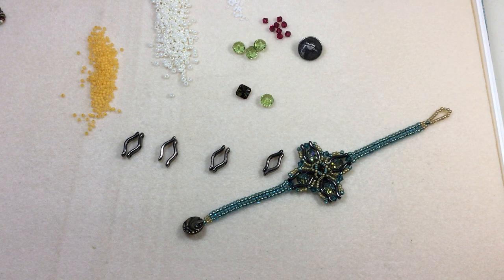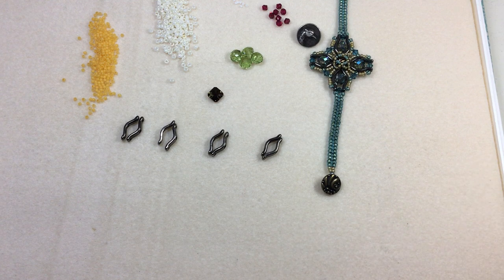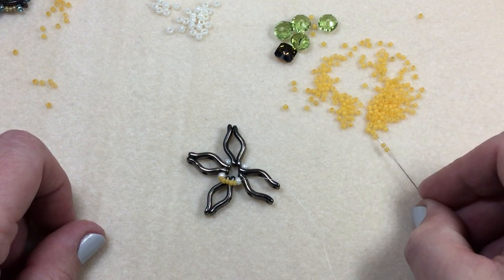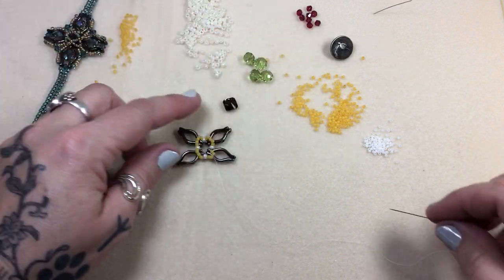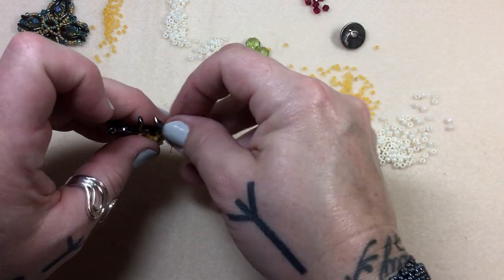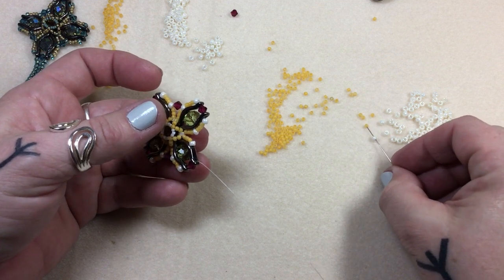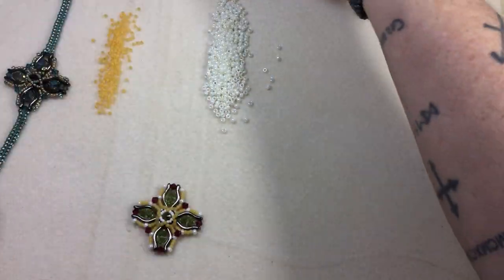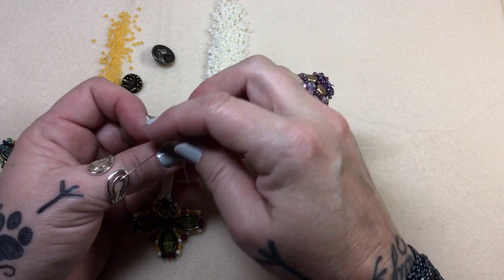BowTrio Jubilance Bracelet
Hi,
Welcome back to another video. Today we are using BowTrio beads. They are 3-hole curved bow shaped beads. So much fun to work with. As soon as I saw these beads I knew immediately what I wanted to design.
A beautiful bold bracelet and this one hits the mark. I hope you all enjoy this design. Thank you. Alicia

Material List: Thumbnail Photo
8 - BowTrio Beads - Gunmetal
1 - 8mm Swarovski Square Rivoli Cushion Cut Stone - Tabac
Button - or a clasp of your choice - Button Private Collection
Size 15 Toho Seed Beads - Opaque Frosted White
Size 11 Toho Seed Beads - Matte Ceylon Frosted  Peach Cobbler
Size 8 Toho Seed Beads - Opaque Lustered Navajo White
5x8 Rondelle - Peridot
4mm Swarovski Bicones - Ruby

Green Color way Bracelet -
8 - BowTrio Beads Antique Silver
Size 8 Toho Seed Beads - Gold Lustered Green Tea
Size 11 Toho Seed Beads - Ceylon Snowflake
Size 15 Toho Seed Beads - Transparent Color- Lined Luster Light Yellow
4- 5x8 Rondelles
8- 4mm Swarovski Bicones - Xilion Crystal Vitrail Medium
1 - 8mm Swarovski Cushion Cut Stone - Tabac
12mm Antique Silver Button

ERROR- At 11:57 I said one 11. I meant three 11's + one 8.
So sorry about that.

If you would like additional color ways let me know.
Thank you again. Enjoy. See you soon. Alicia